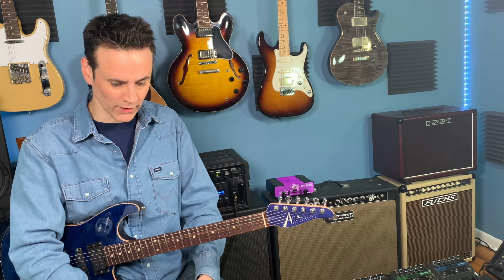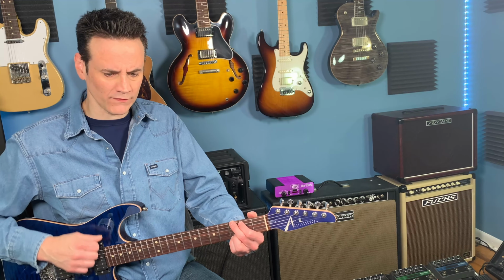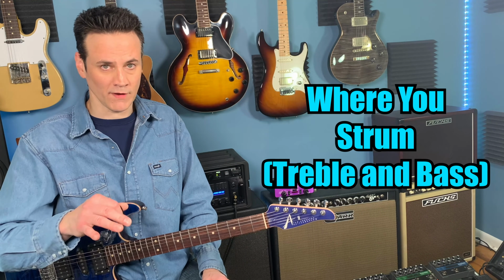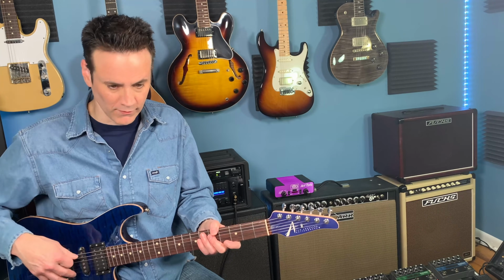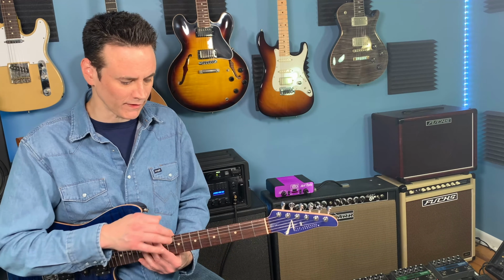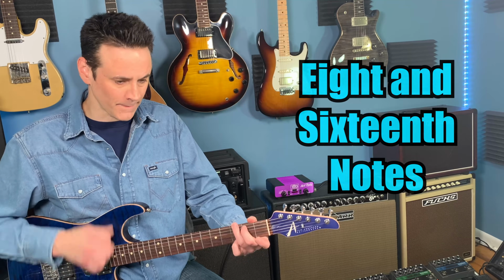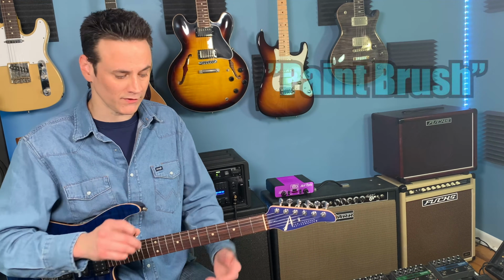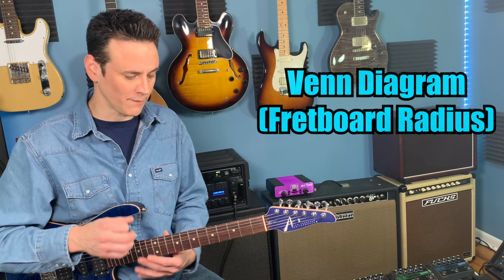EIGHT EASY WAYS To Strum Your Guitar Better!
Eight Easy Ways To Strum Your Guitar Better! The Art of the Strum! Strumming a guitar is as easy as it is really hard. It's simple to do but so elusive to do it well. The art of the strum. This lesson will show you how to adapt your approach and technique to fit the feel and style of whatever music that you may find yourself playing. These eight easy ways, tips, steps, techniques, will give you a musical touch and help you to sound better. There is a right way for how to strum a guitar. Strumming should not be taken for granted but instead be a mode of expression and to a statement. Strum away!

love the guitar and I’m super excited to share what I’ve learned along the way! It’s the greatest thing on the planet and I’m psyched that you are spending your time with me learning all things guitar!

Thanks so much for checking out this video, I hope that it helps you! Please hit that like button and smash that subscribe button for lessons, gear reviews, performances and more videos like this one where I share my experiences with this crazy guitar life.

Zoom, FaceTime, FaceBook messanger etc. I would love to help you on your guitar journey!

artists/

Online Lessons

Join the Facebook Group "Learn Guitar With Drew"

Some of the  Gear That I Used